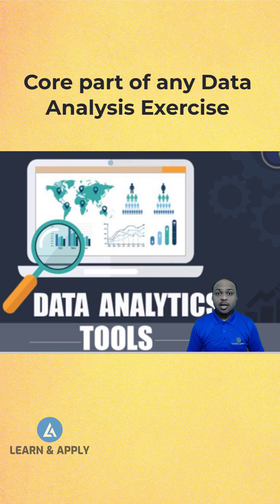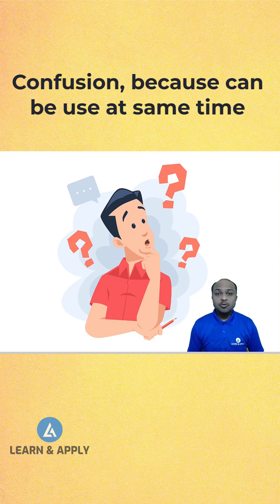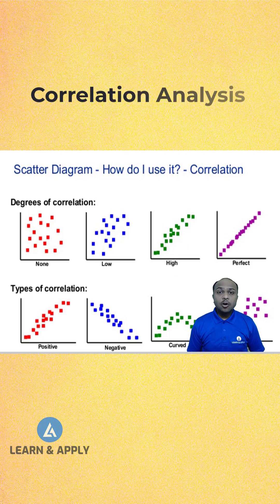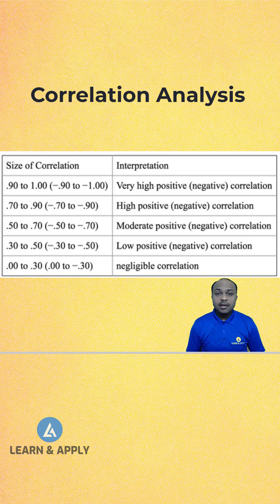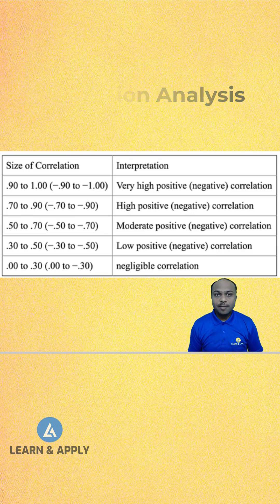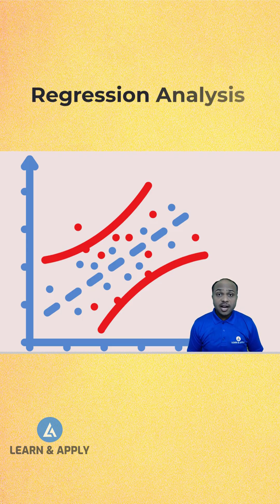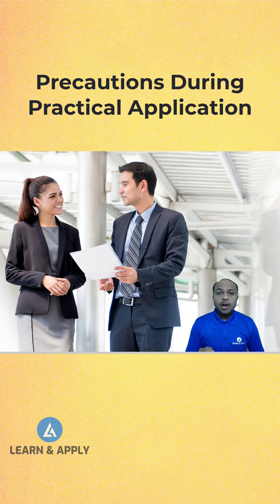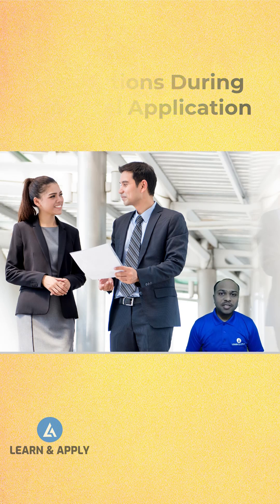4. Correlation And Regression Analysis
Hello Friends,
To learn the basics of correlation and regression analysis with practical examples, please check out this complete video

Correlation and Regression Analysis are the core part of any data analysis exercise. If you want to learn Correlation and Regression Analysis in detail, then please visit: